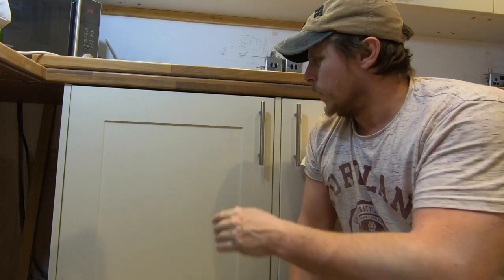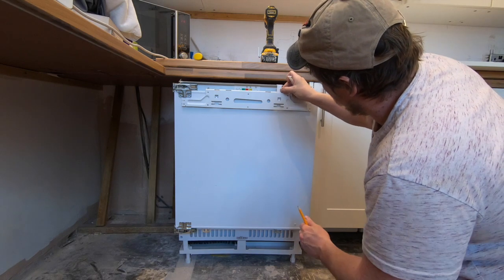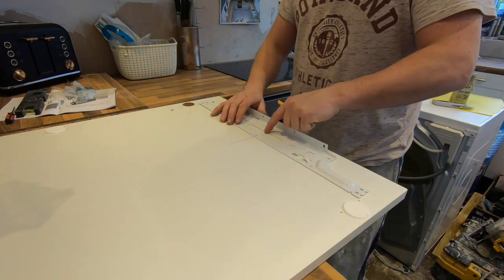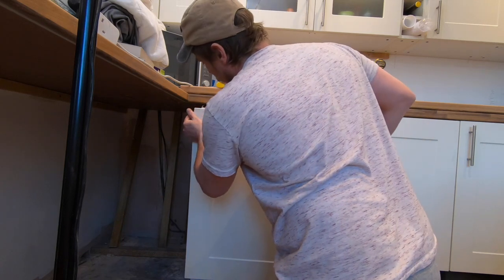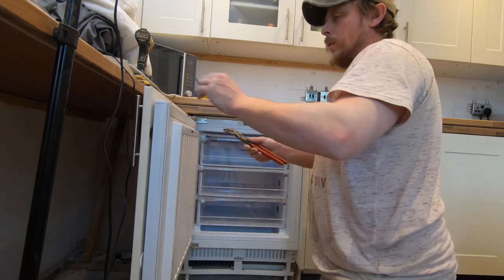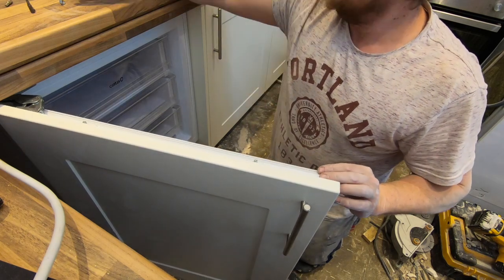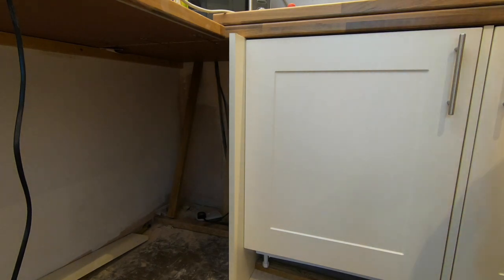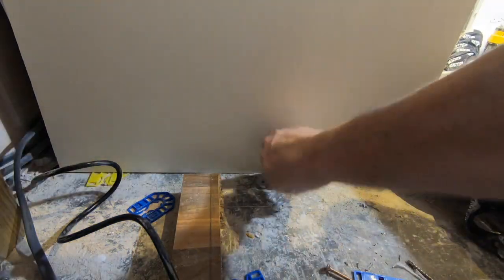HOW TO FIT A BEKO INTEGRATED FREEZER. Including Fitting of the side panels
This video is to show you how to fit an BEKO integrated freezer. this video will take you through all the steps you need to know to fit this type of fridge. I will cover items you get, how to fit it to the cupboards and kitchen units also fitting the door onto the fridge and how to install the end panels.

few items you will need to carry out this job

- Mulit tool
- Stanley knife